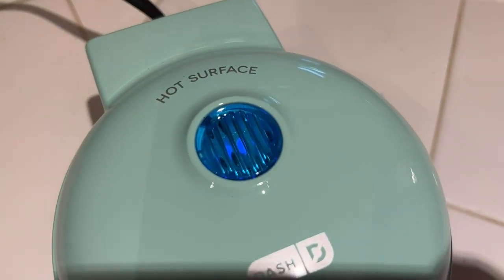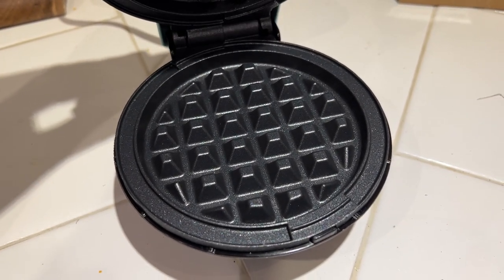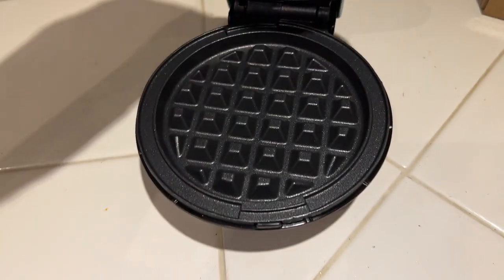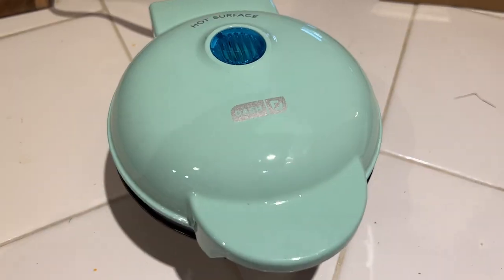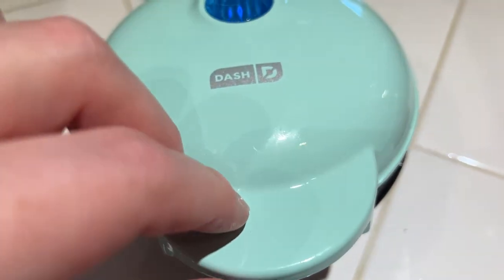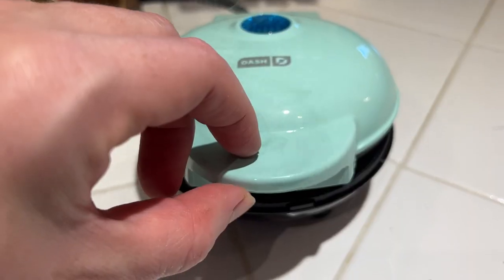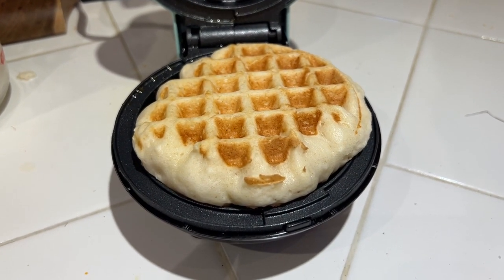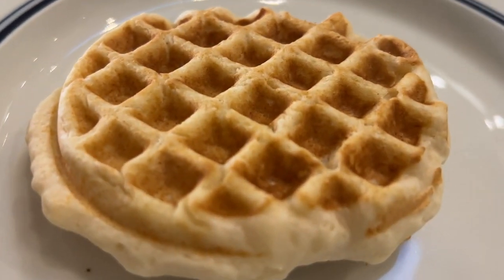Dash Mini Waffle Maker Review and Demo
I share a review and demo of the Dash mini waffle maker. Browse or shop for all the products we review on our Amazon